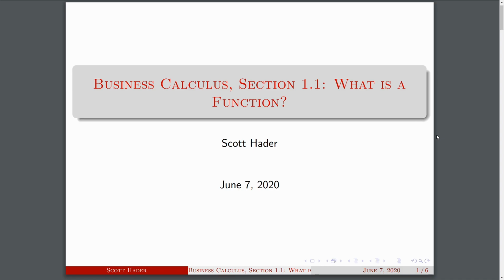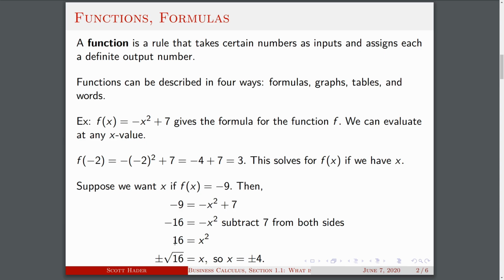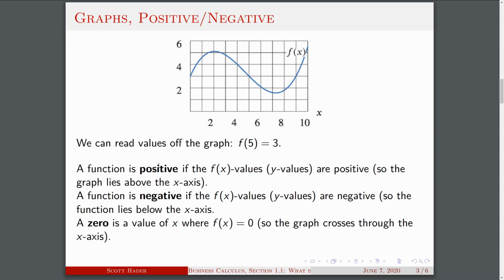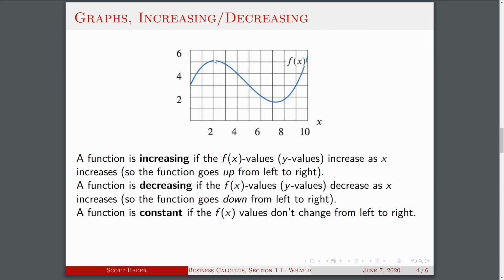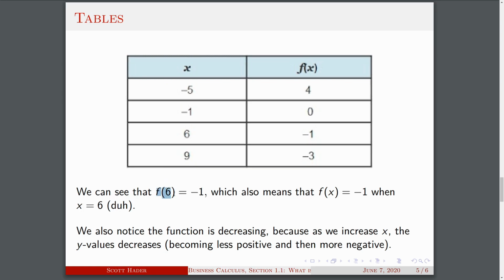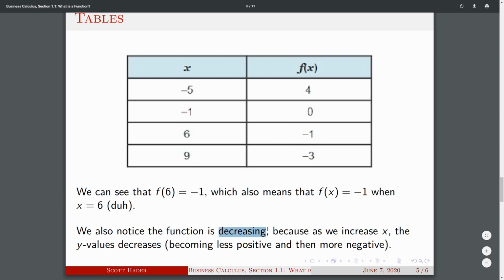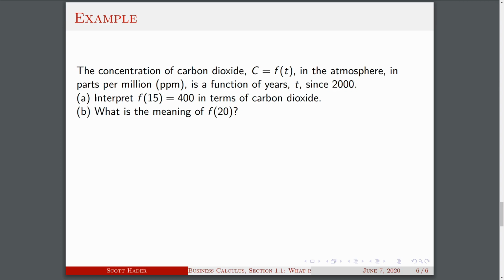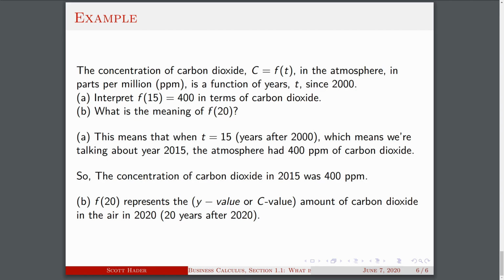Business Calculus Section 1.1 What is a Function?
This is a half-series of videos I made for an online section of Business Calculus in 2020.